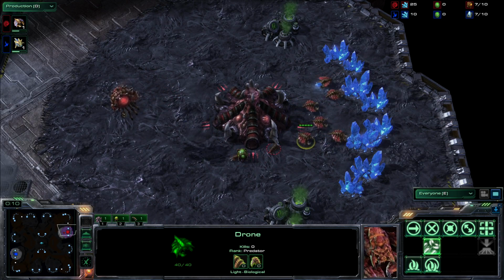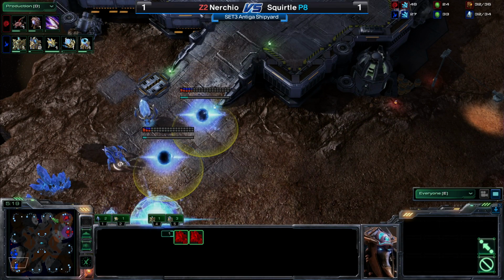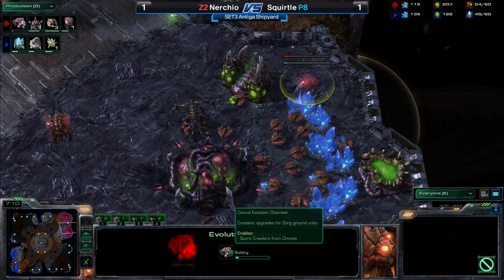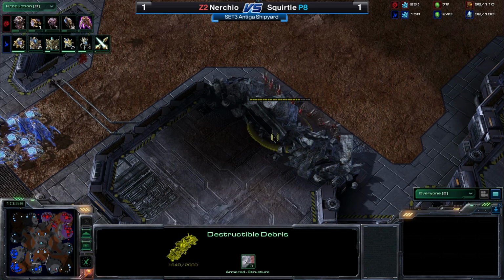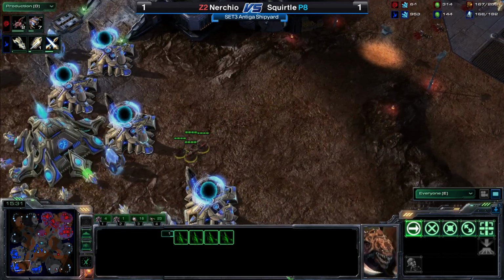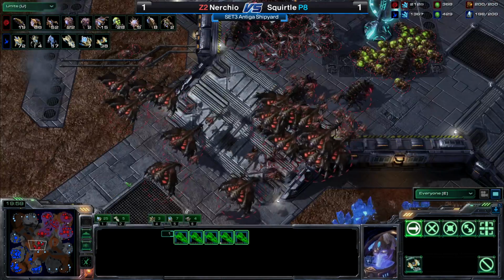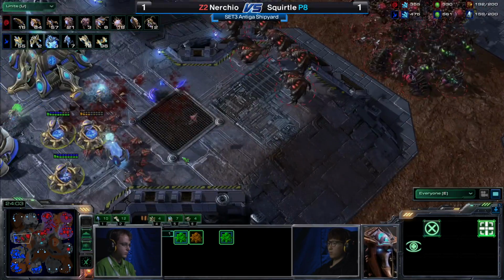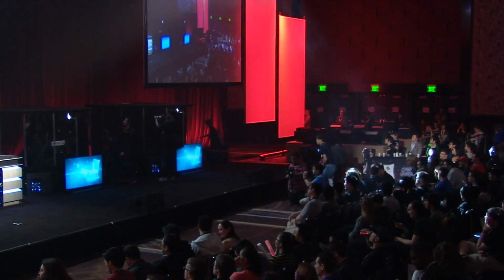Nerchio vs Squirtle GSL World Championship 2012 - IPL 5